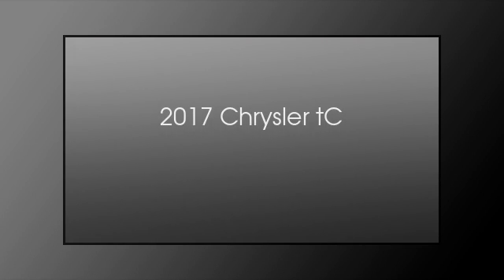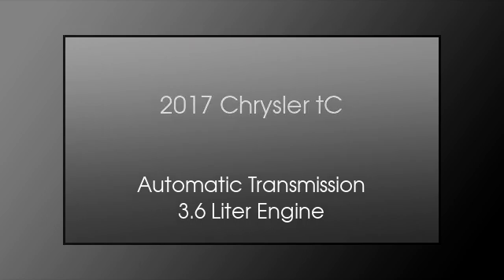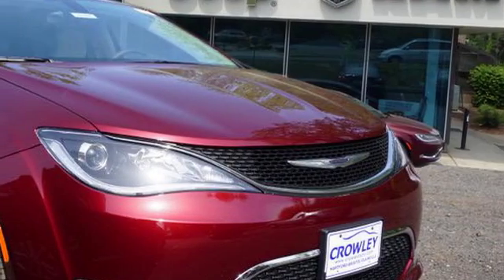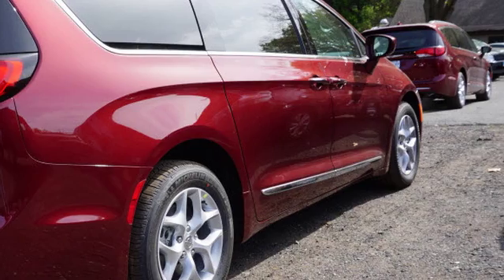2017 Chrysler Pacifica